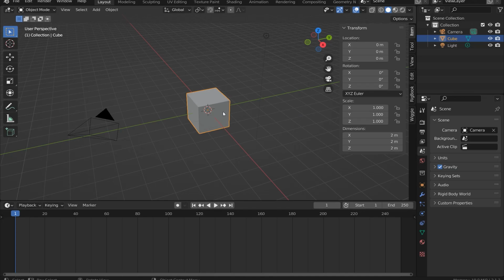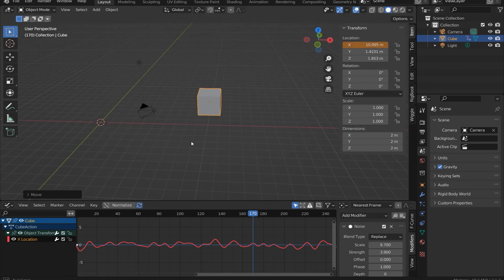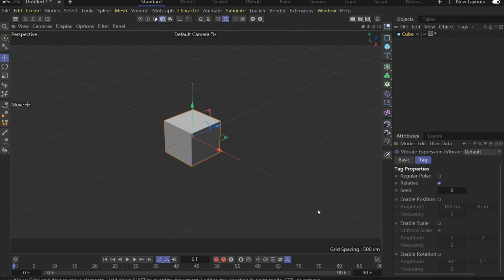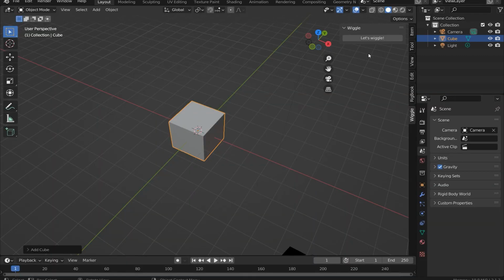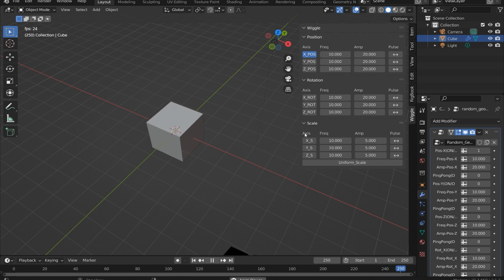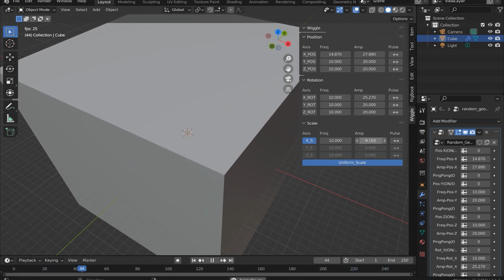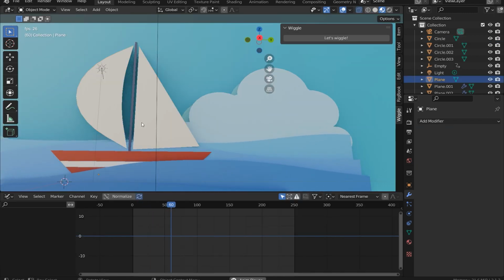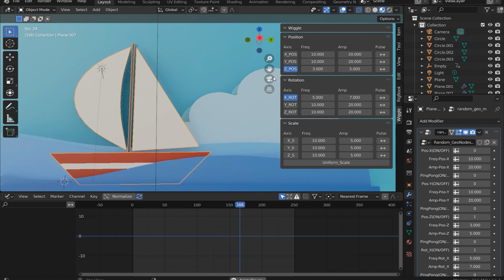Wiggle addon for blender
addon for creating wiggle、vibrate or so call random movement for object in a easy way.